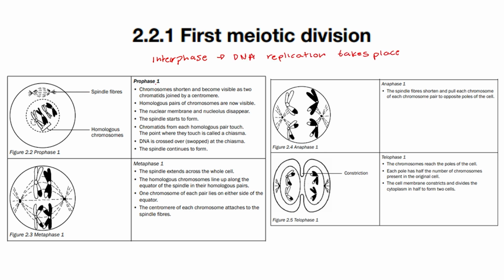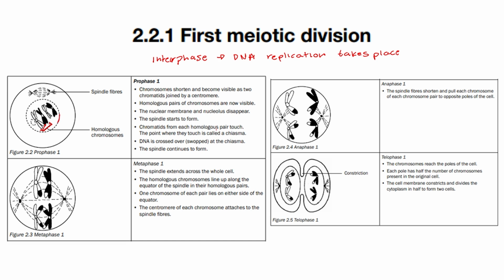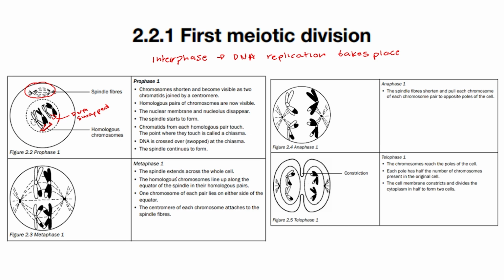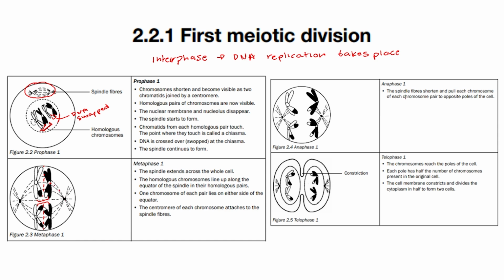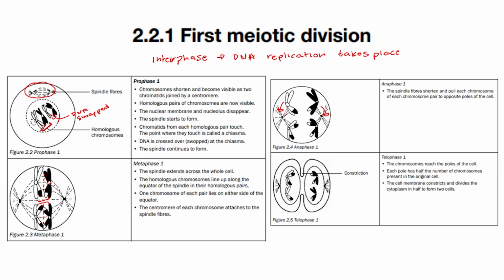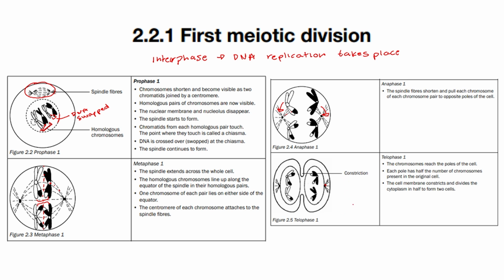Meiosis l | Grade 12 Life Science